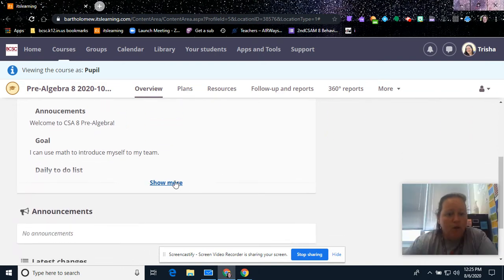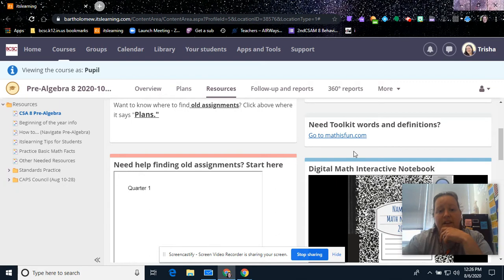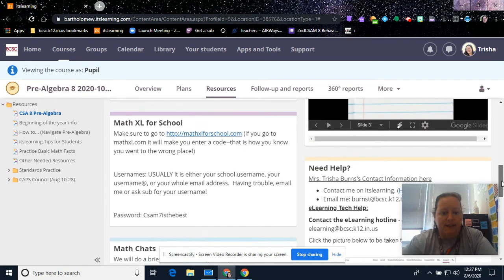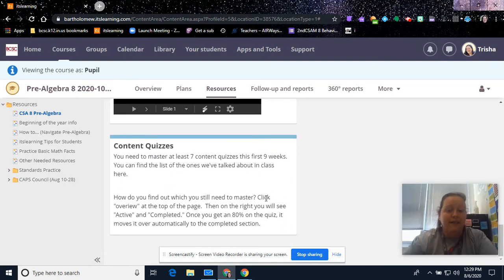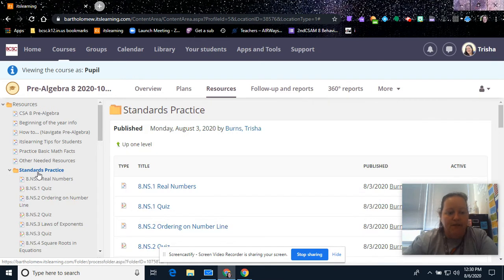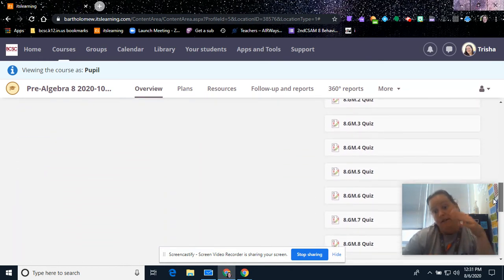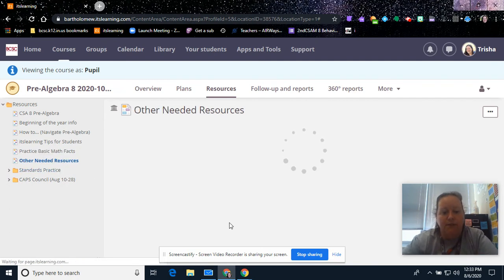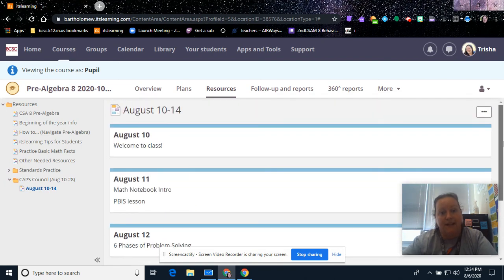itslearning course tour -20/21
Please watch my course tour to help navigate my itslearning course.